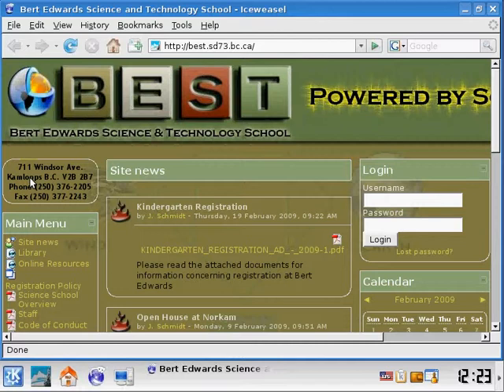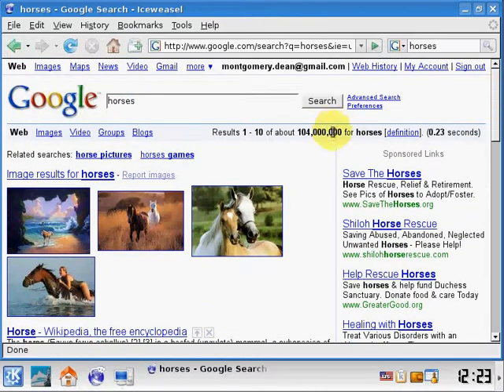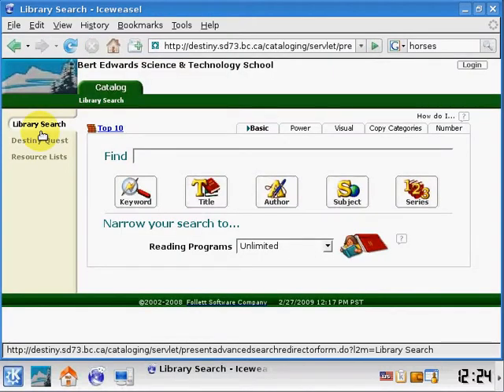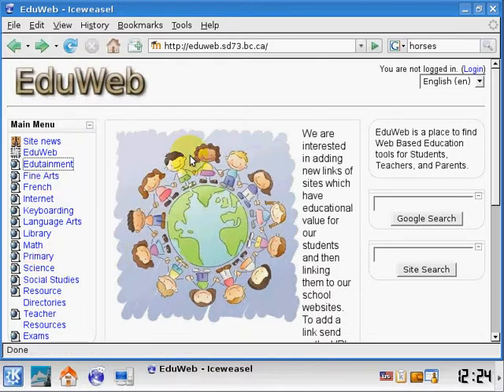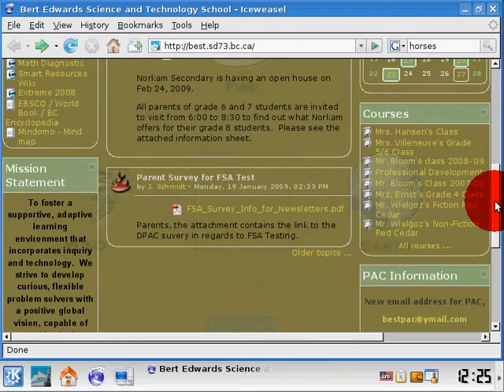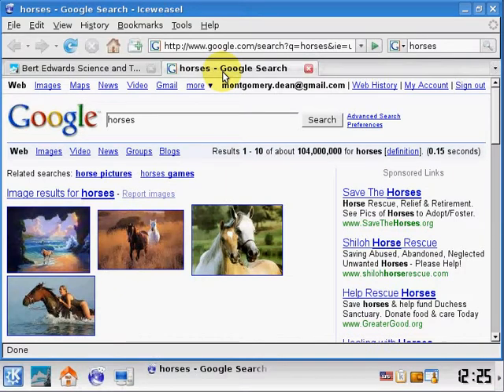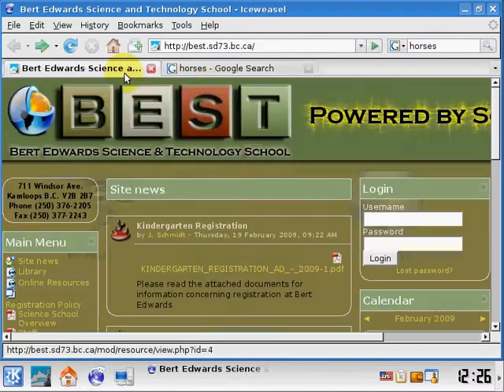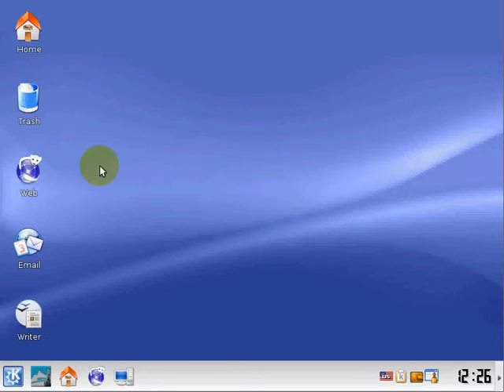Introduction to Linux Part-2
Tutorial on the web browser.